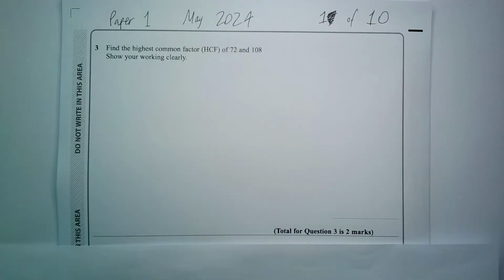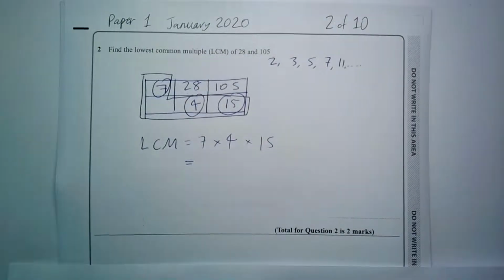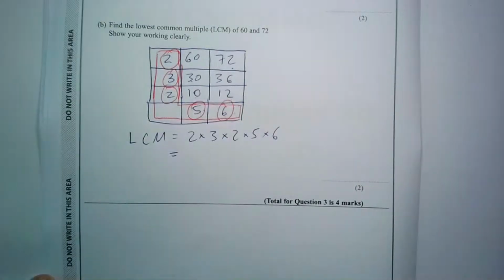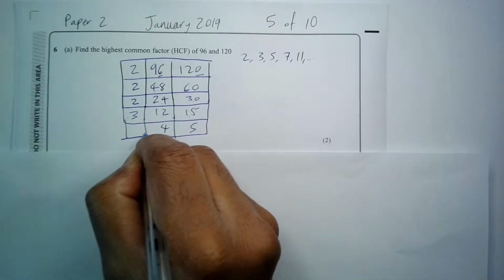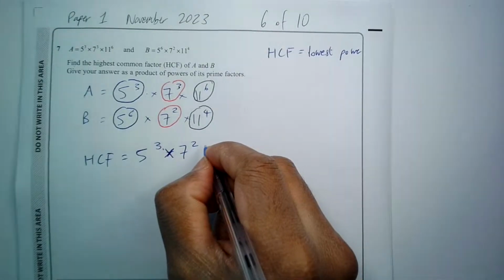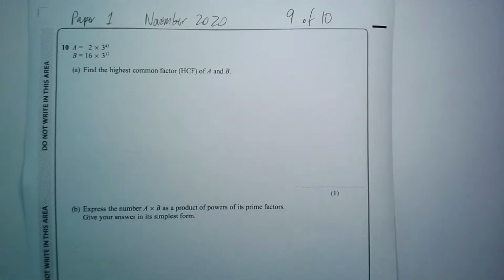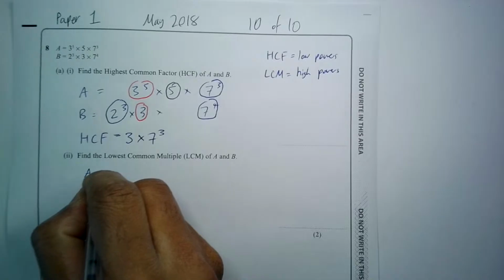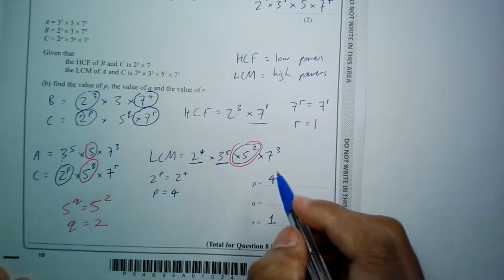Highest Common Factor (HCF) & Lowest Common Multiple (LCM) Masterclass | 10 Exam Questions | iGCSE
Highest Common Factor (HCF) & Lowest Common Multiple (LCM)
10 Exam Questions
iGCSE Mathematics